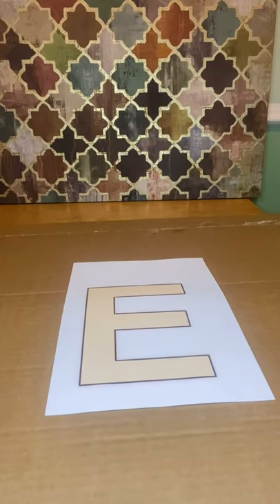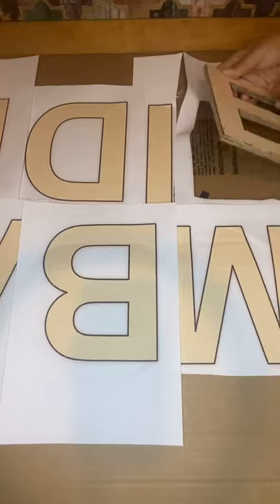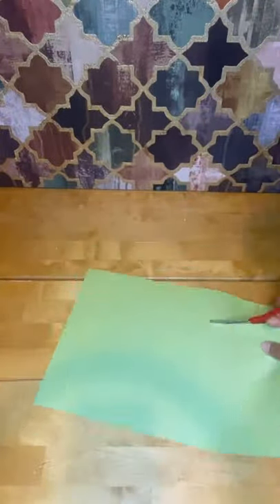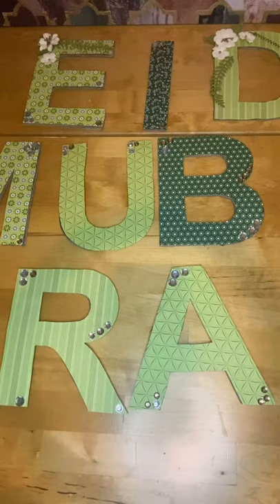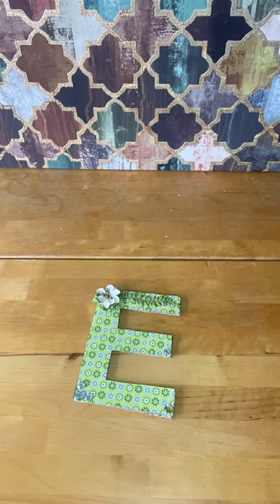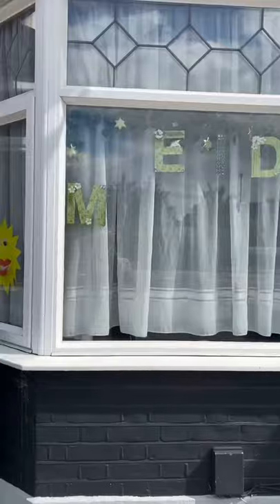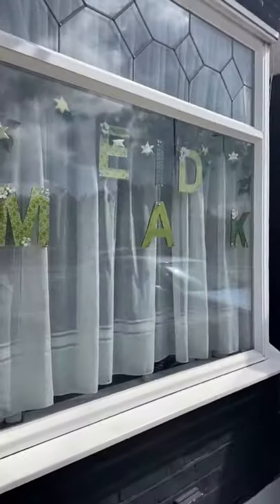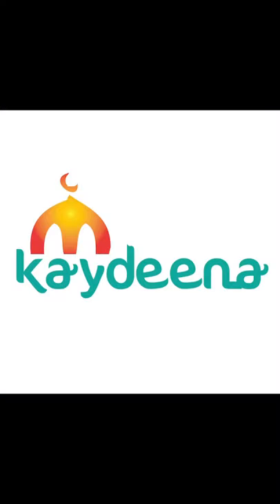How to Make a Floating Eid Mubarak Window Display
A vibrant Eid Mubarak window display will set the house off well before guests arrive, as well as informing passers by that the auspicious day is here. Alhamdullilah.

Let your child choose colours, fonts and gems that suit their taste and work with the window. This way, they’ll really feel the day coming to life!

“How to Make Ramadan Bunting” You can change the word Ramadan to Eid here.

How to Make a Ramadan Mubarak Door Ring” You can change the word Ramadan to Eid once again.